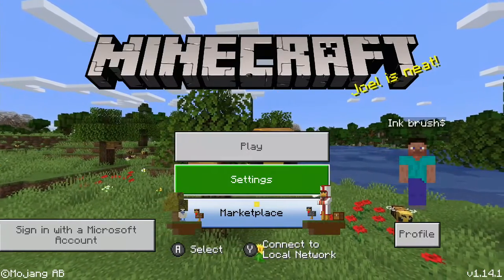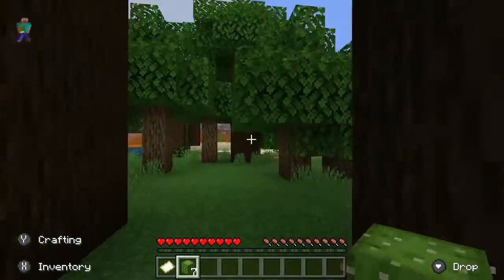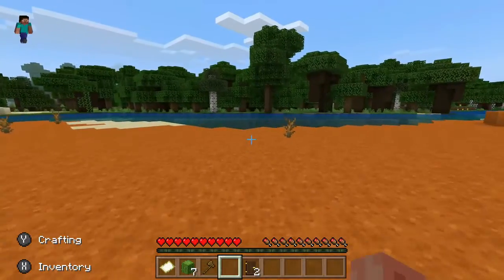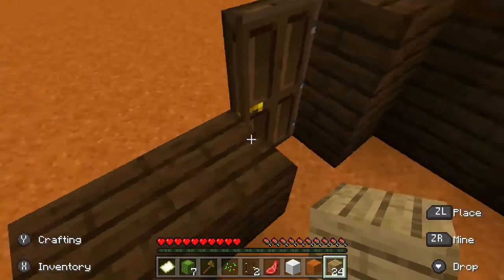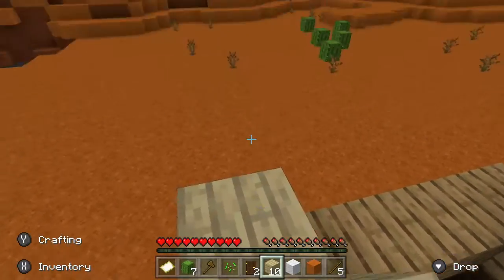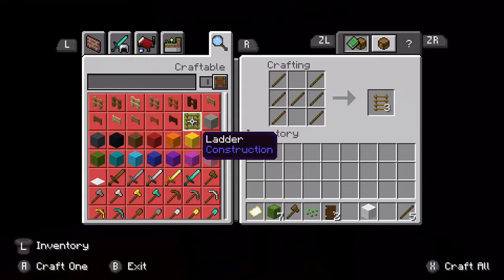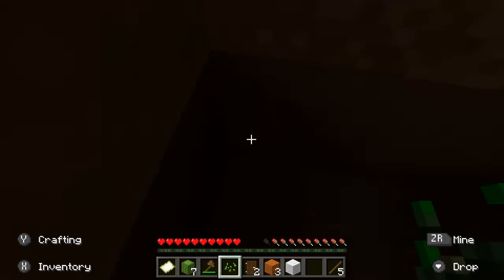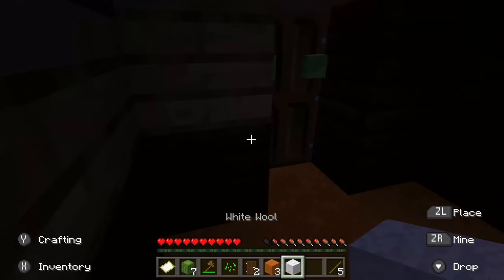MINECRAFT Guide To Survival Part 1 - My 1st Night & Mesa Biome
My 1st Video!  Watch as I spawn into one of the rarest Minecraft biomes and stumble upon a Zombie Village!